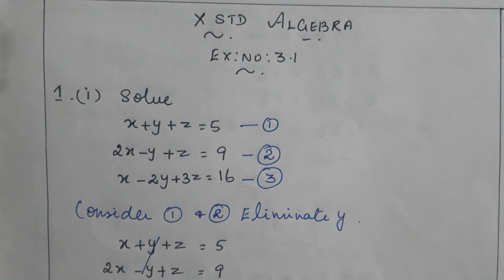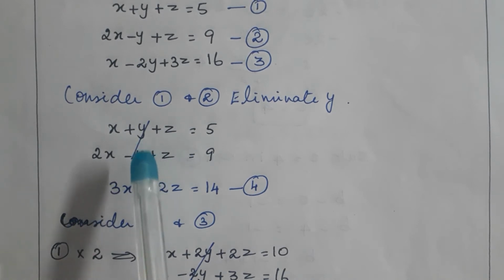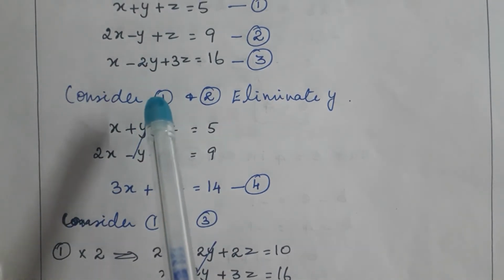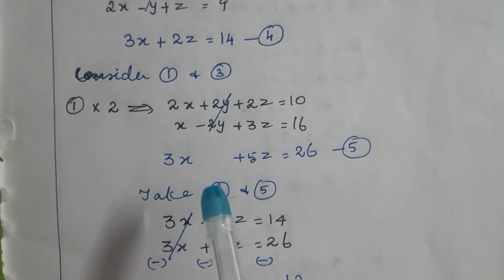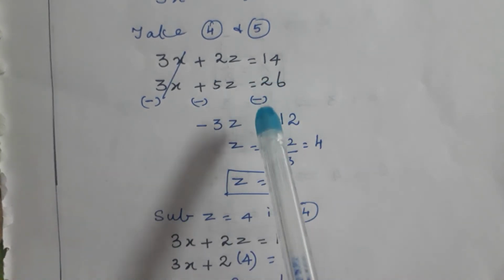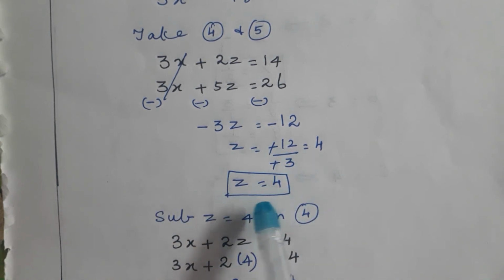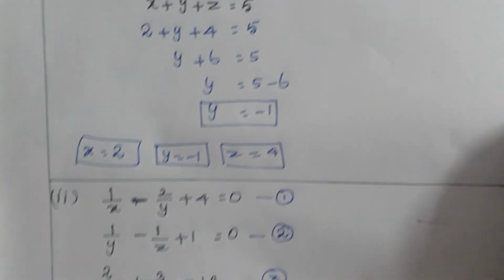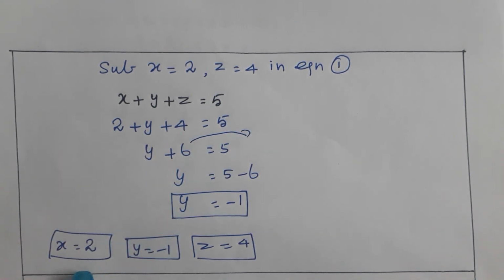10th std | Algebra | Exercise 3.1 | Question no.1